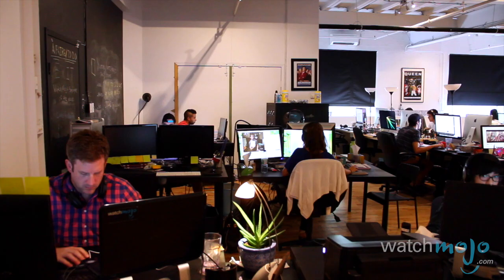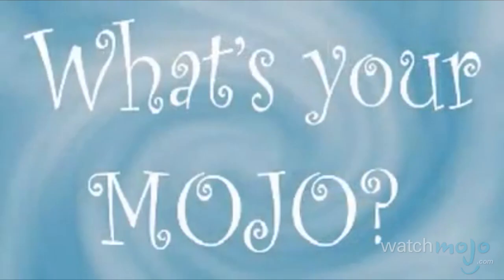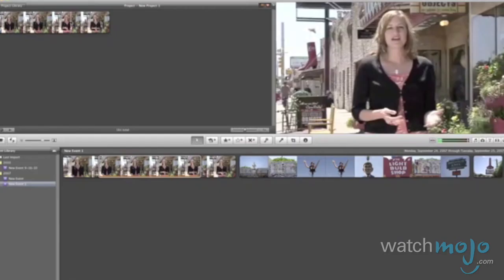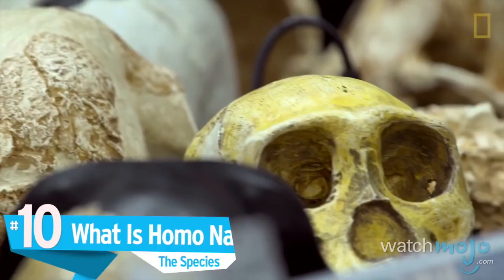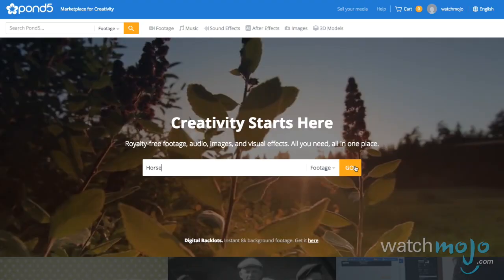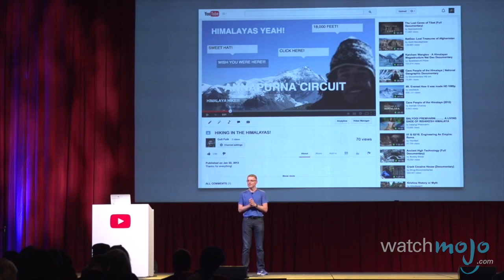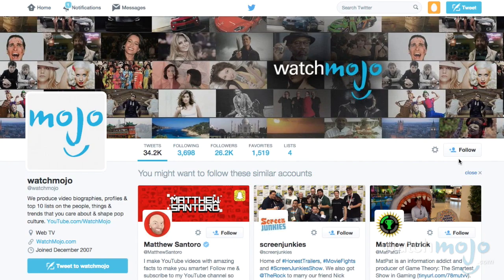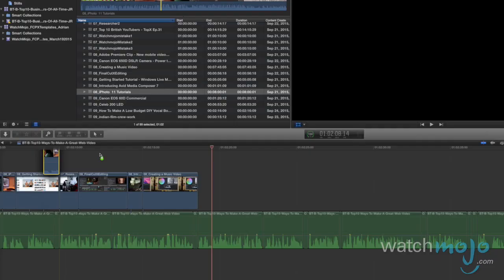Top 10 Ways to Make a Great Web Video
As WatchMojo inches closer to turning 10 years old, we thought we'd finally shed some light onto what it takes to make our videos. Welcome to WatchMojo.com, and today we'll be counting down ten ways to create great web videos.